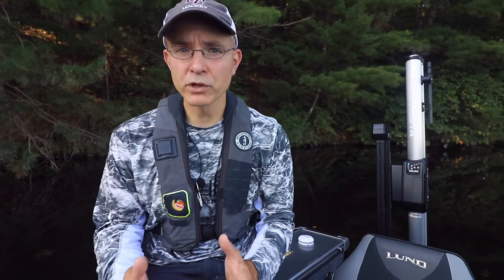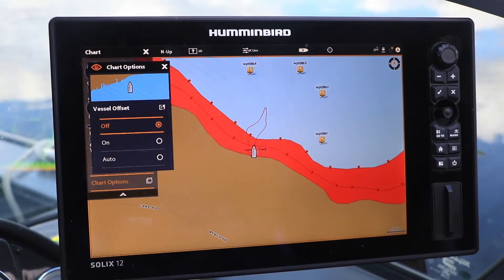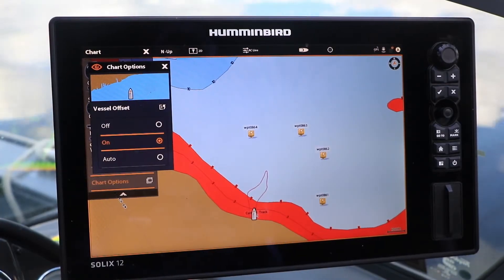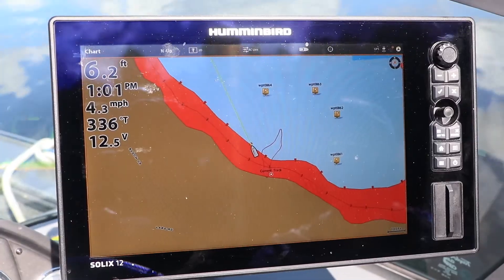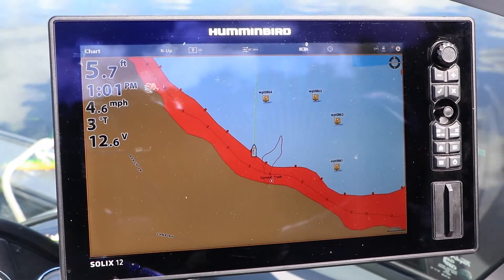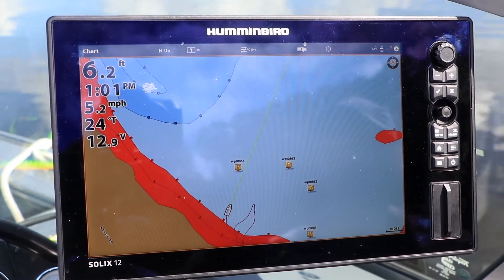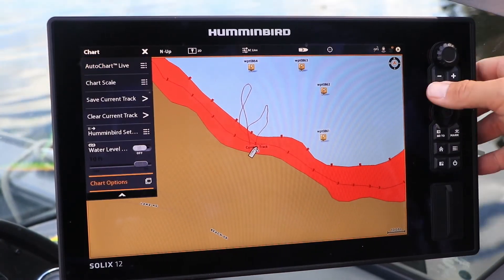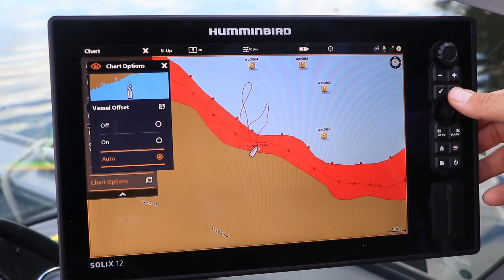Humminbird SOLIX | Vessel Offset | The Technological Angler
The Vessel Offset feature is a quick and powerful way to enhance your SOLIX Chart View.